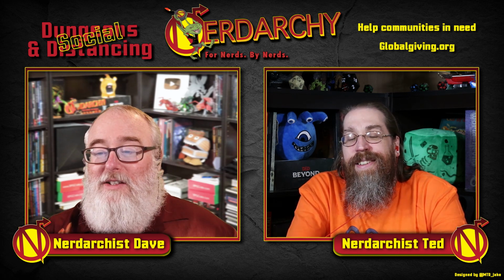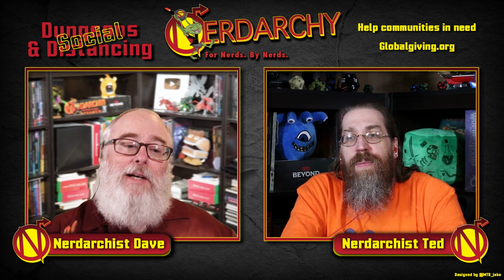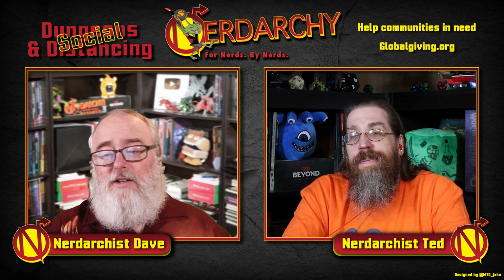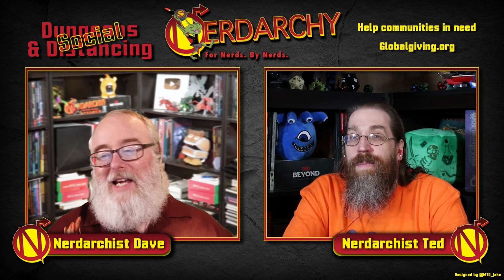Most Popular D&D Warlock 5e Combo and Why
Most Popular 5e Warlock Combo and Why
Nerdarchy takes another look at the warlock in 5th Edition Dungeons and Dragons. We talk about one of the most popular combos for warlocks with 5e D&D players.

Credits
Cartoon Goblin Thumbnails- mmmmjava on instagram